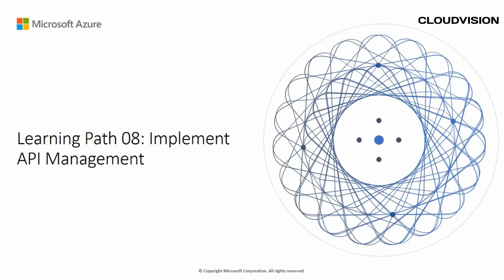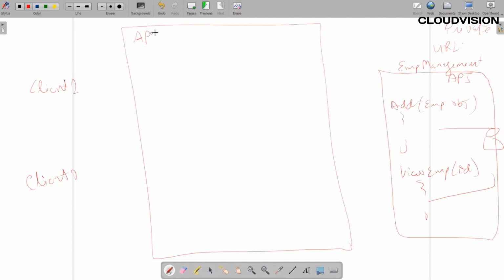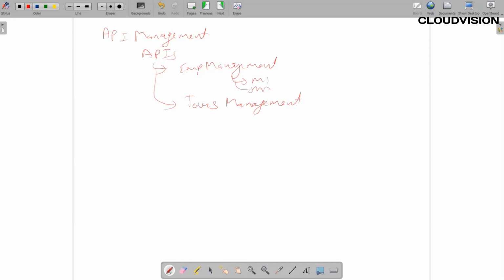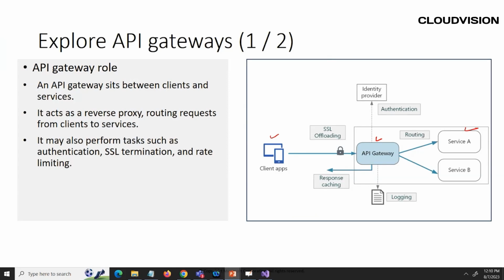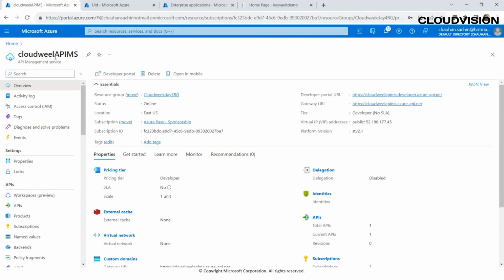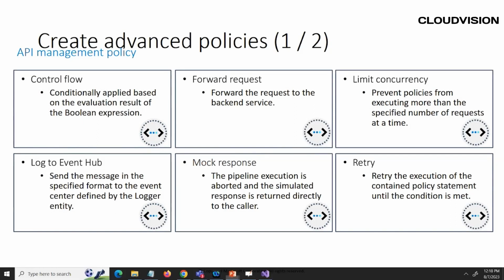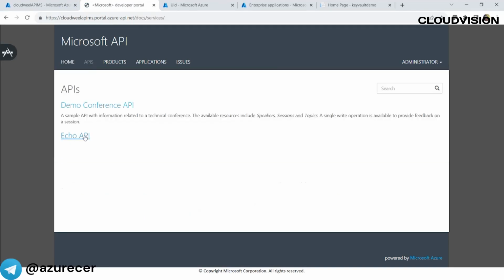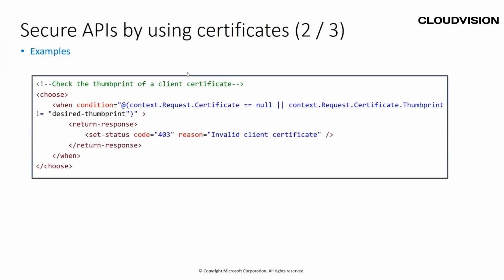Implement API Management Azure [AZ-204]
The video provides an in-depth tutorial on implementing API Management, explaining its components, the importance of API Management Service, and how it facilitates communication between clients and APIs. It discusses the creation of front-end and back-end APIs, the use of policies for security and efficiency, and the setup of products for API access. The video also covers the roles of the API Gateway, developer portals, and subscription keys in managing and testing APIs.

Highlights:

00:00:01 Introduction to API Management
00:01:36 API Creation and Management
00:10:24 Products and Subscriptions
00:15:28 Developer Portals and Testing
00:21:10 Policies and Execution Hierarchy
00:25:10 Final Thoughts on API Management